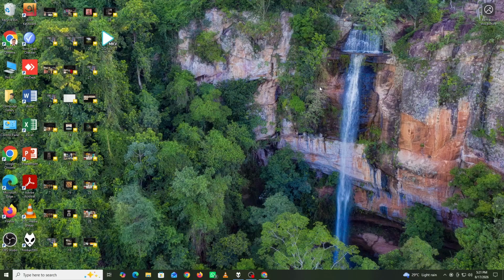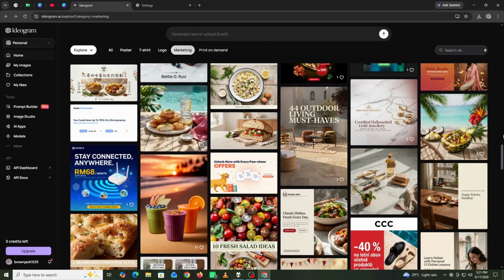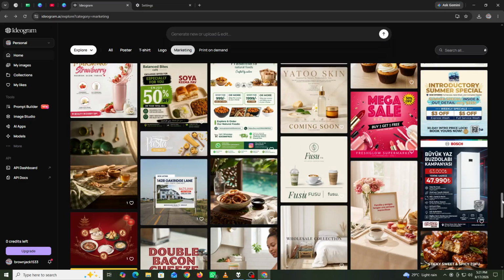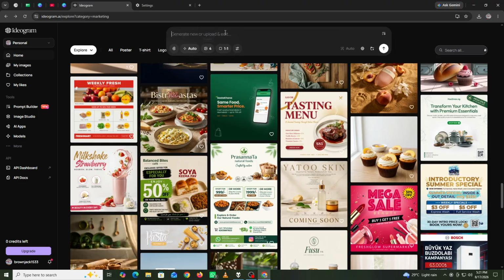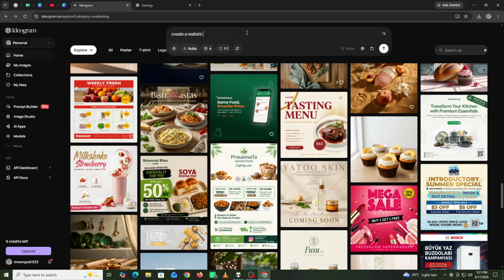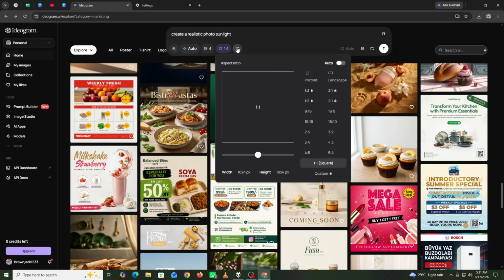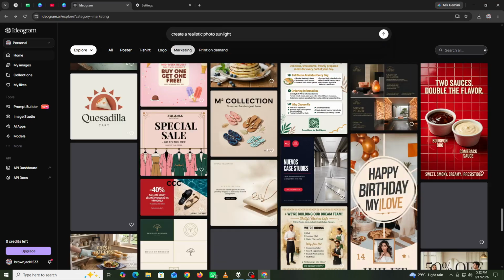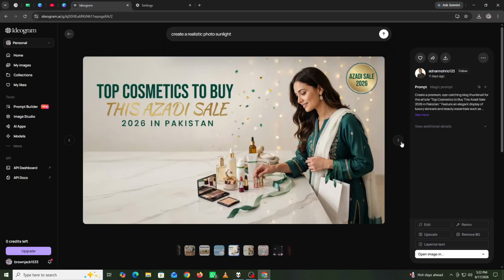How to Start Using Ideogram AI Full Guide 2026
Learn how to start using Ideogram AI with this complete 2026 guide. In this tutorial, you’ll learn the basic steps to get started, explore the Ideogram AI interface, create your first AI image, write simple prompts, choose styles, and understand the essential tools and features. Perfect for complete beginners who are new to Ideogram AI.